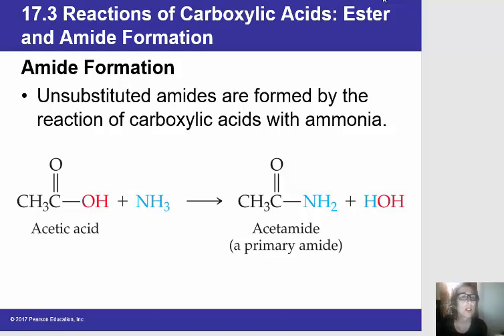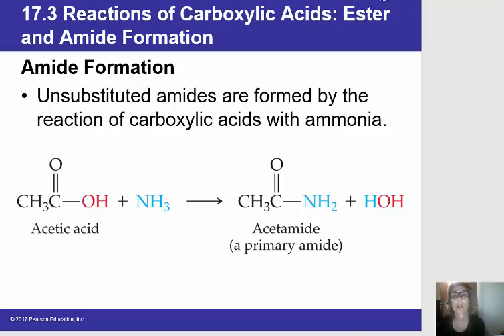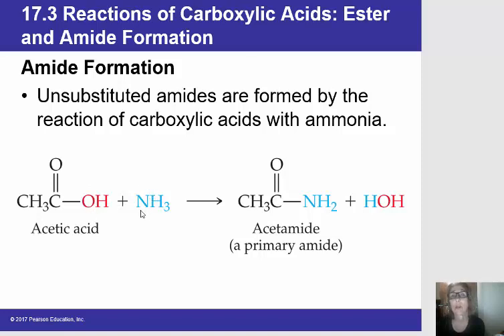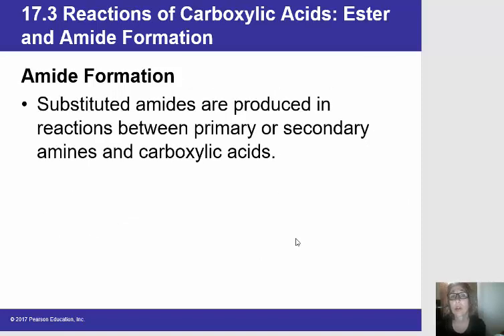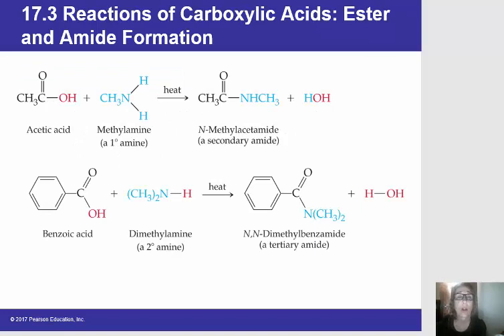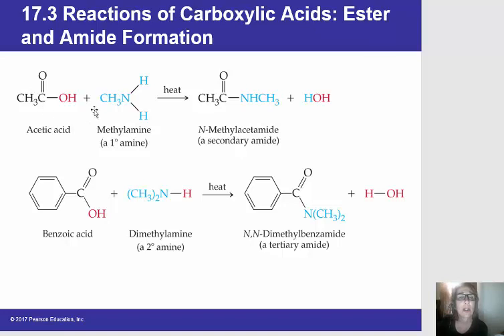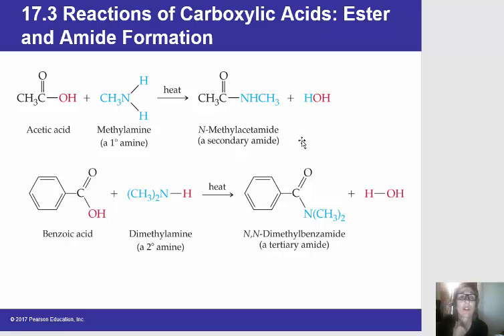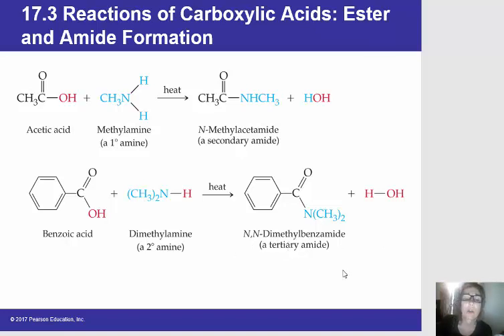Chapter 17 CHM 152 019 Formation of Amides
Formation of amides from ammonia, primary amines and secondary amines.